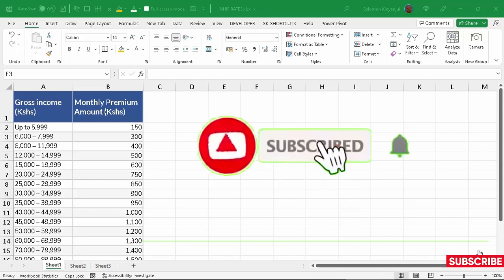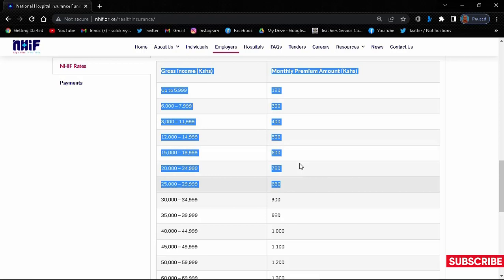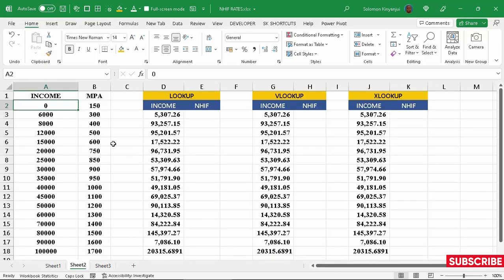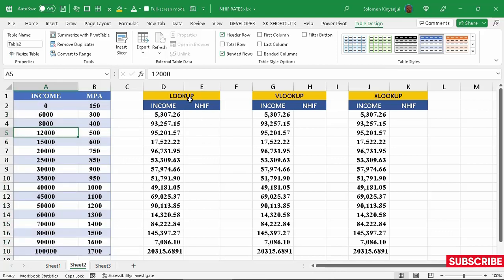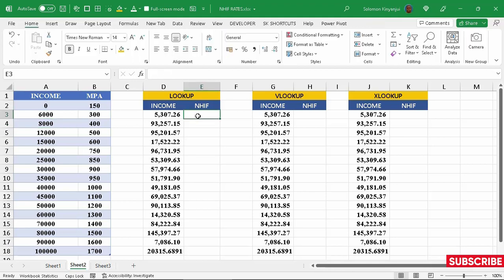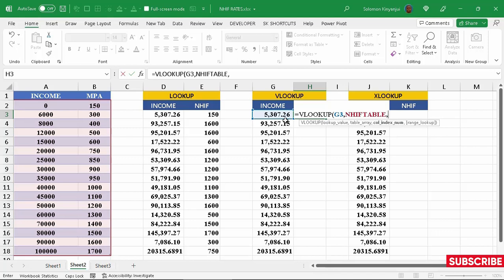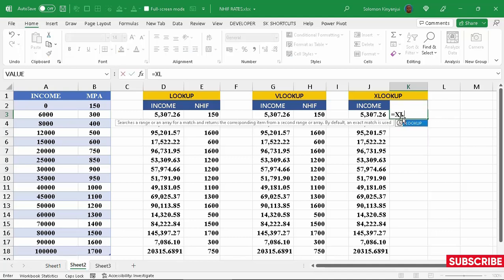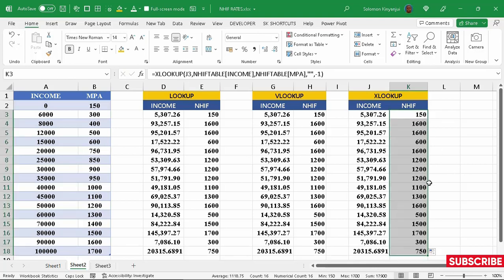NHIF Monthly Premium Amount Calculations Using Lookup,Vlookup and XLookup Functions in Excel-PART1